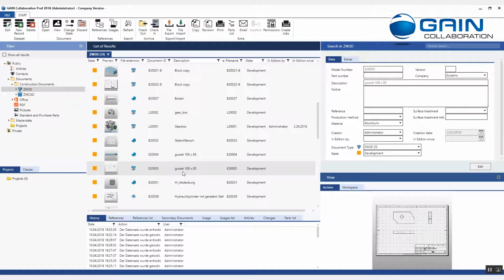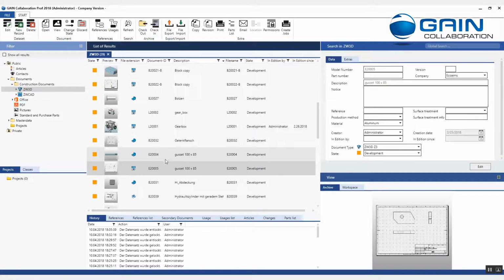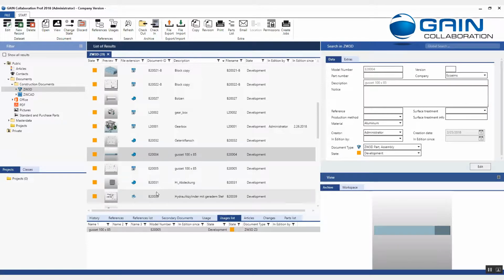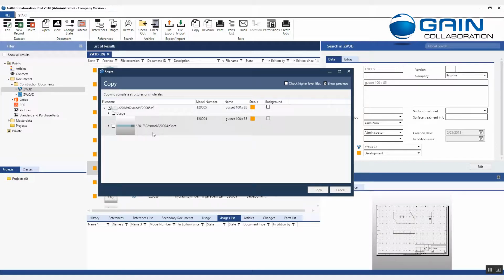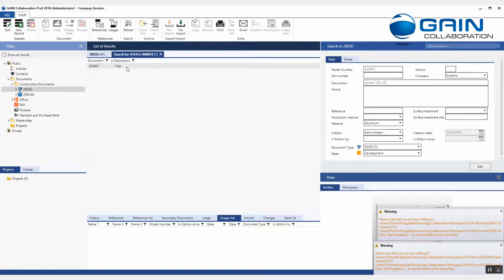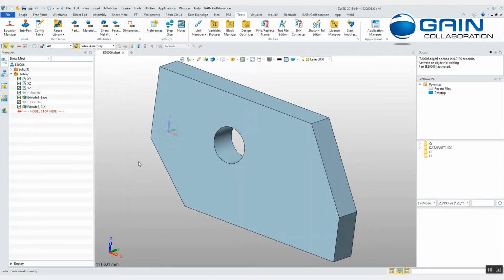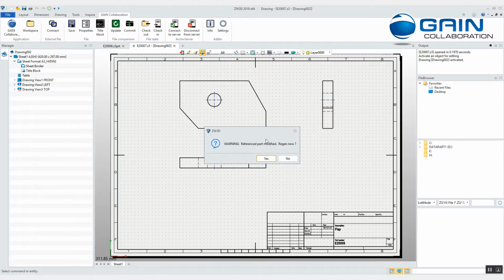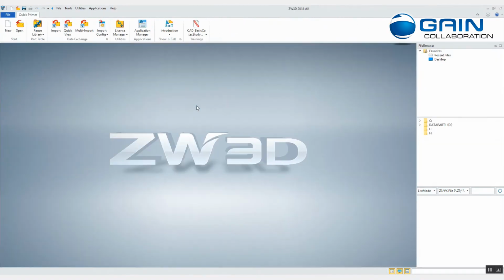ZW3D PDM with GAIN Collaboration: Function Copy Design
Combine ZW3D with PDM. See how easy it is to copy ZW3D documents to GAIN Collaboration (product data management). Also how the PDM System GAIN Collaboration uses the structures (references) of ZW3D.
In the video a ZW3D drawing with the referenced model is copied. During the copy process, the PDM System GAIN Collaboration recognizes existing structures, automatically changing the references to newly copied documents.

Comfortable copying and revising

The GAIN Collaboration System supports users in copying and revising documents (models). Intuitive about a clear interface. In this process also documents with external references will be supported.

When copying, GAIN Collaboration displays referenced documents, which you can also copy. Depending on the specific process, GAIN Collaboration can automatically assign new numbers to the files and replace them in the documents at the same time.

Depending on the configuration, the revision is done alphabetically or numerically.

GAIN Collaboration keeps individual stands in chronological order. Users can always retrace what was changed on the document, when it was changed and by whom.